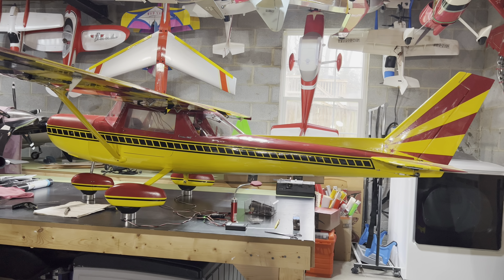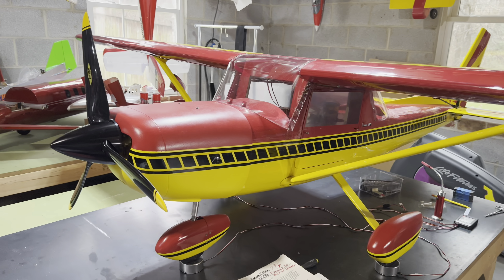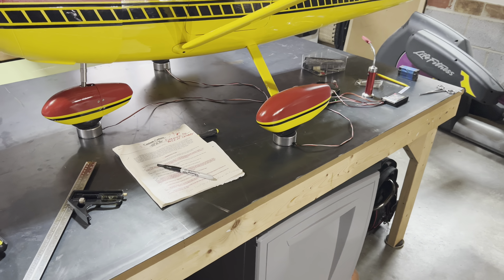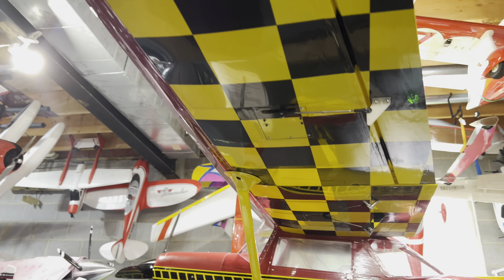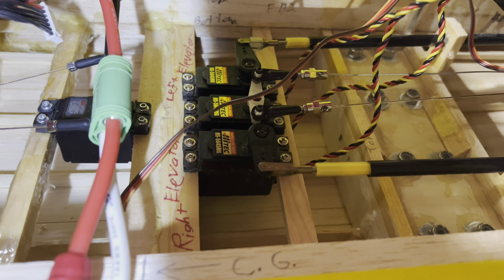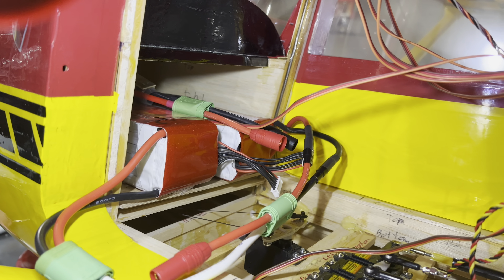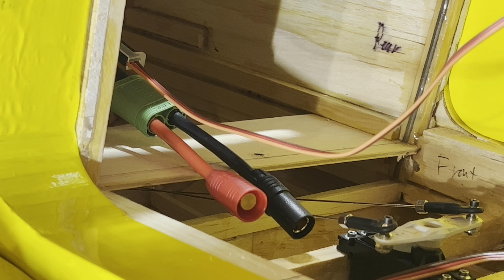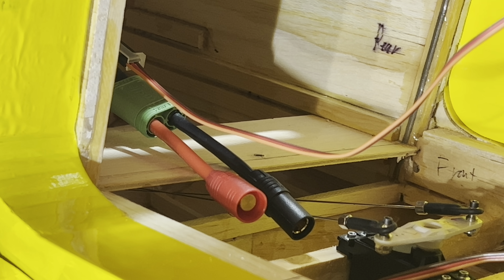Wendell Hostetler 30% scale Cessna 150/152 update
In this video, I provide a quick update on the Wendell Hostetler Cessna, 150/152 Aerobat as I’m getting it ready for flight for sometime in the summer.